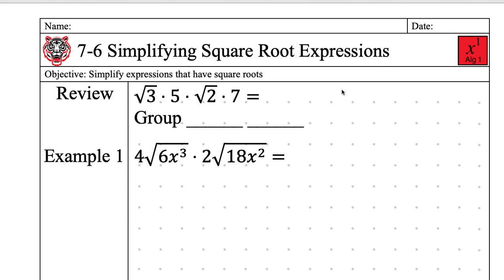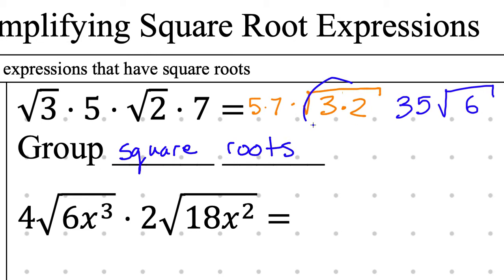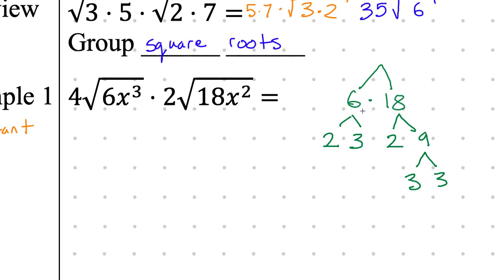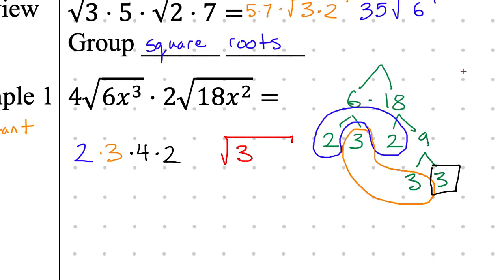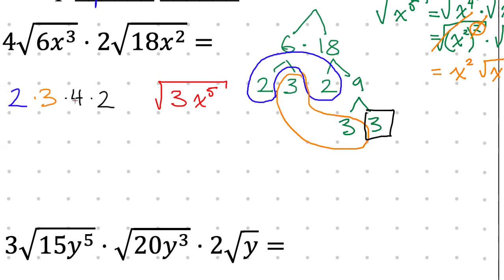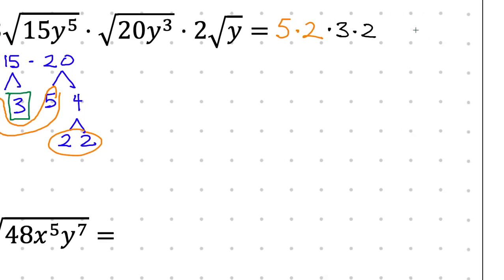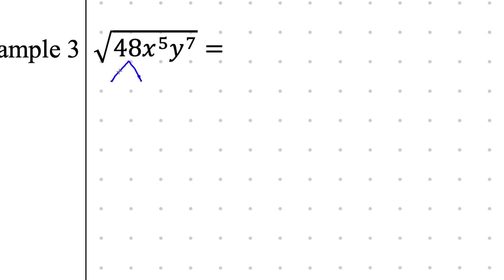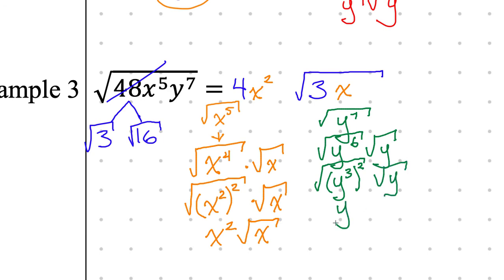Algebra 1 notes 7-6 Simplifying Square Root Expressions